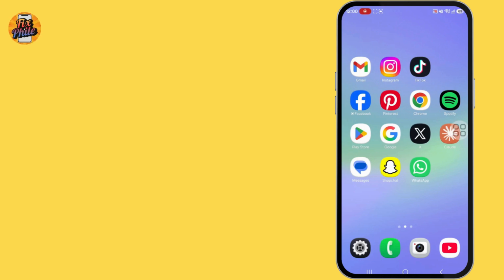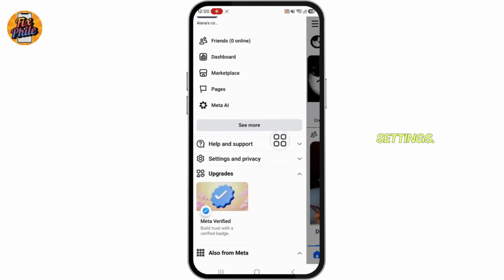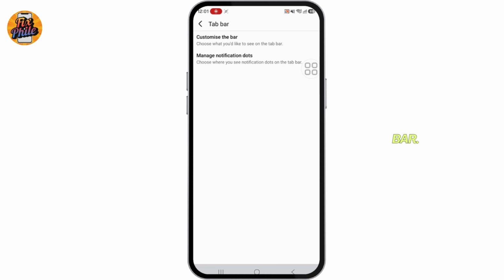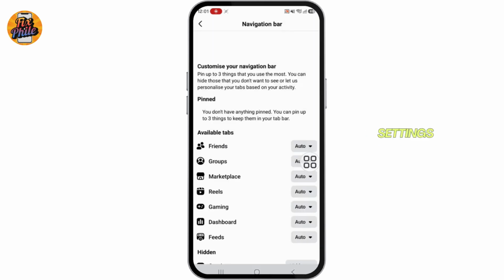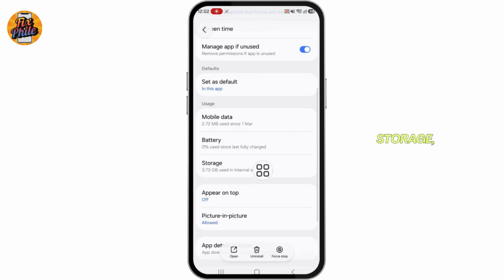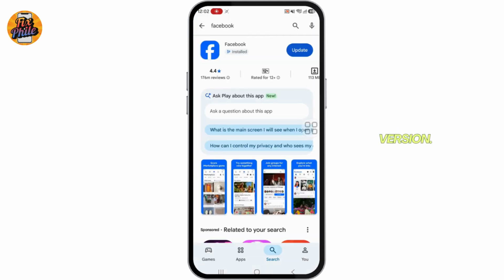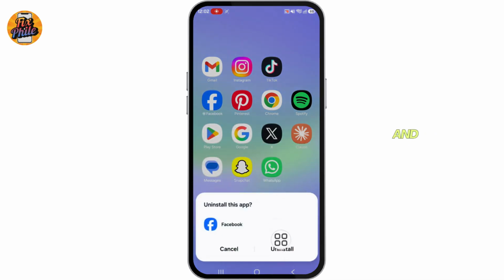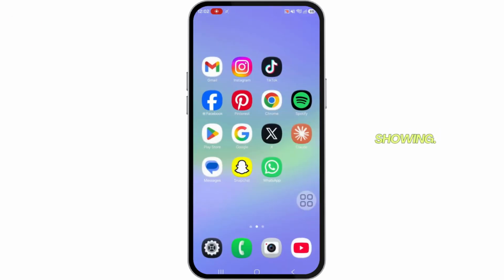How To Fix Facebook Shortcut Bar Not Showing Or Missing 2026 | Restore Facebook Navigation Bar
Learn how to fix the missing shortcut bar issue on Facebook and restore tabs like Home, Friends, Marketplace, Reels, and Notifications.

This tutorial shows several troubleshooting methods to bring back the Facebook navigation bar if it disappears or stops showing.

Timestamps:
00:05 – Check Facebook Settings
00:30 – Customize Shortcut Bar
00:55 – Update Facebook App
01:20 – Clear Cache & Restart
01:37 – Done

The Facebook shortcut bar may disappear due to app glitches, outdated versions, account settings, or temporary UI changes.